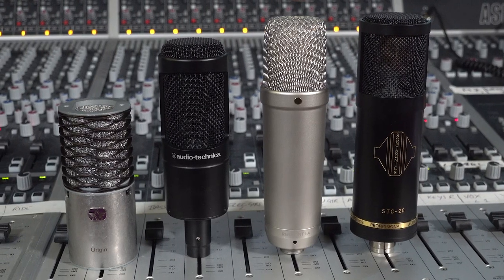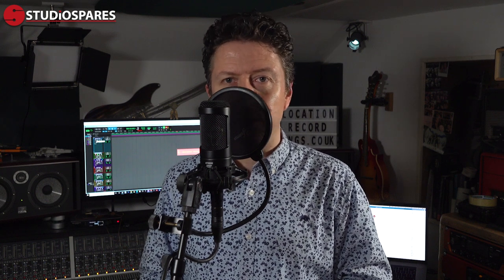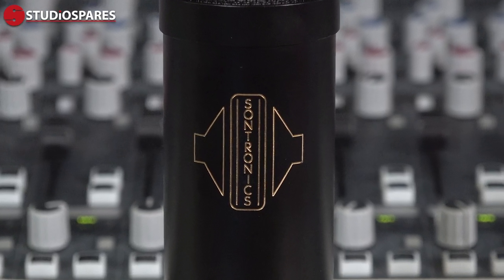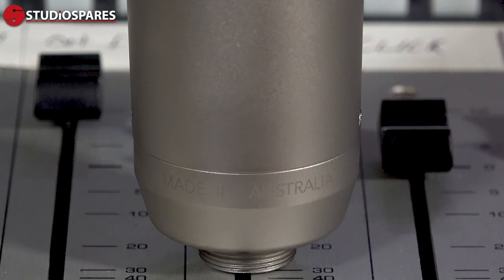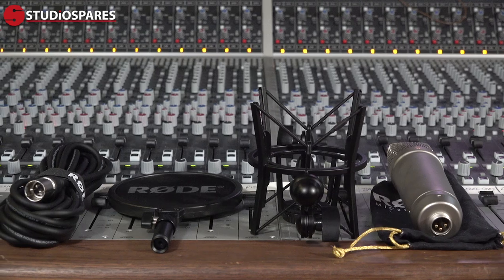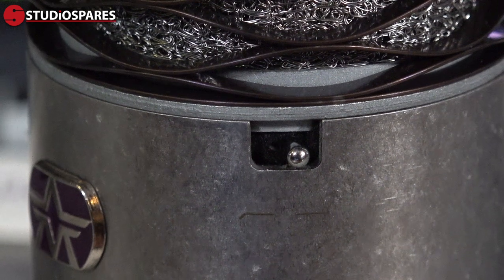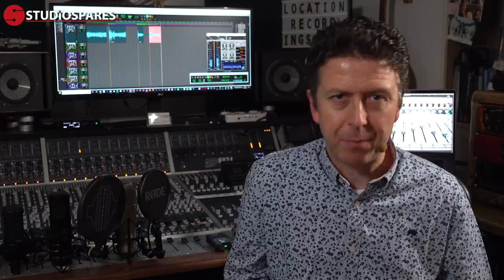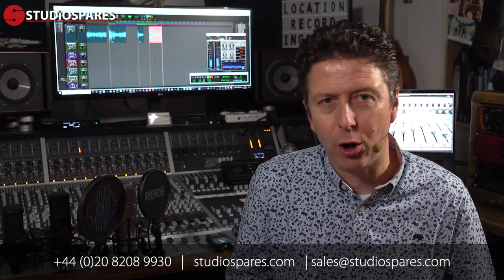Which is the best condenser mic under £200? You decide!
In yesteryears finding a great sounding microphone came with a hefty price tag and limited options. Nowadays you don’t need to spend a small fortune on a microphone to achieve great, useable results. With thousands of microphones to choose from, all varying in price and sound quality, where does one start?

In this video self-confessed micaholic James Ivey (who owns over 150 mics) draws on his many years of experience in the world of microphones to shows us 4 of his favourite large-diaphragm condenser microphones that are available today, under £200 and which he feels delivers you the best bang for the buck.

James tests the 4 chosen microphones in spoken word, male vocal and acoustic guitar tests, so you can hear what these amazing value for money microphones sound like back to back and decide for yourself which you prefer.

0:00 - Intro
1:28 - Audio Technica AT2035
3:18 - Sontronics STC20
4:54 - Rode NT-1A
6:29 - Aston Origin
8:17 - Back to back comparison
9:13 - Outro / Conclusions

Which do you think sounds the best?